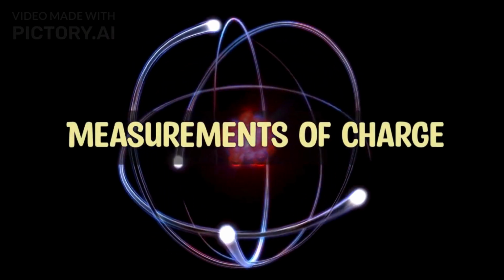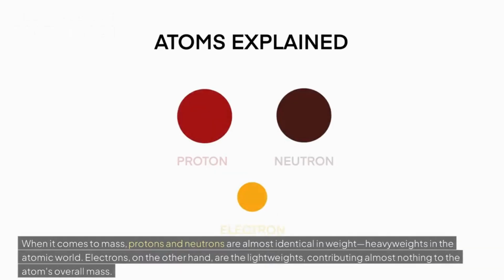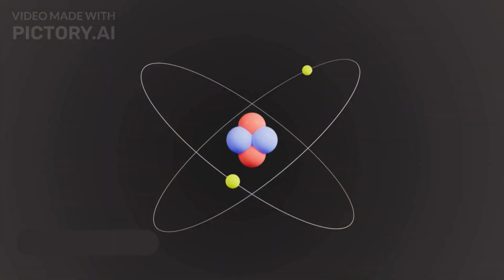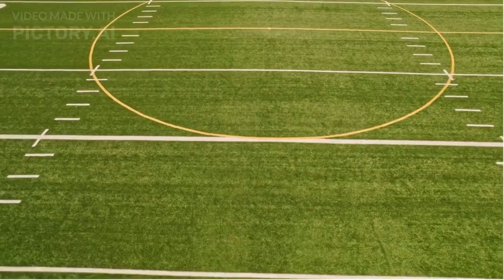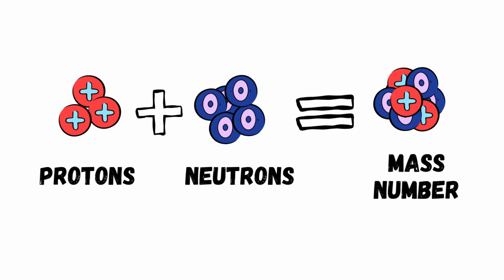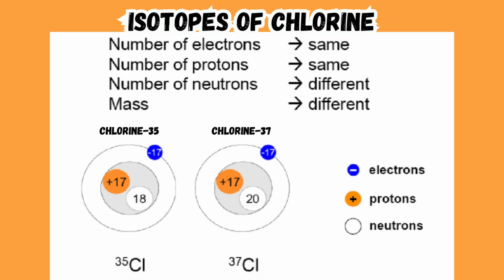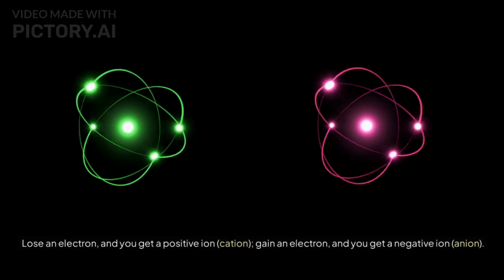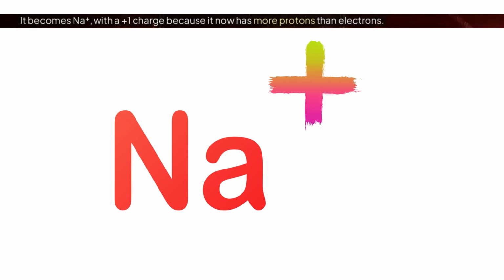Chem Lesson 2 - All About Atoms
In this video I cover the basics of atomic structure and introduce concepts of the 3 subatomic particles in an atom, atomic number, mass number, isotopes, and ions.